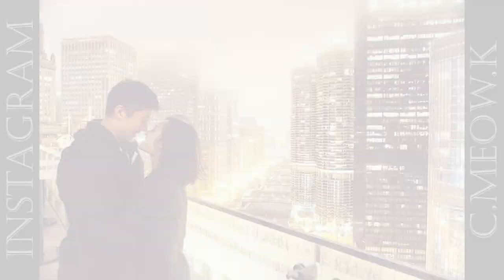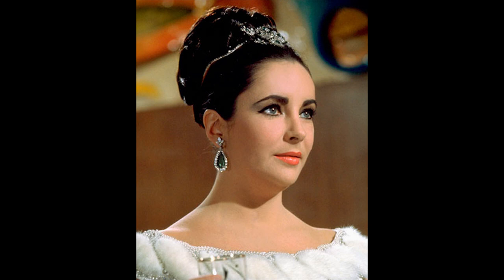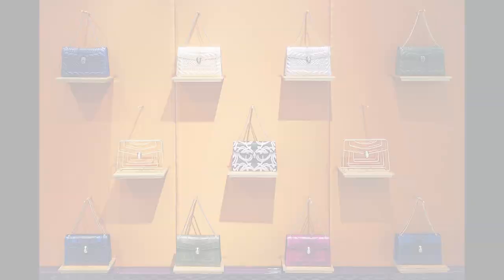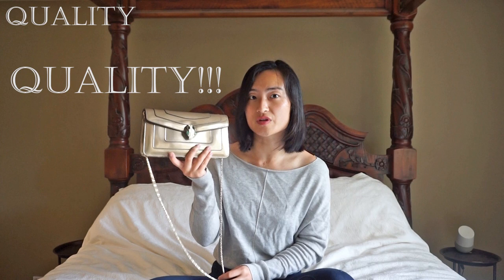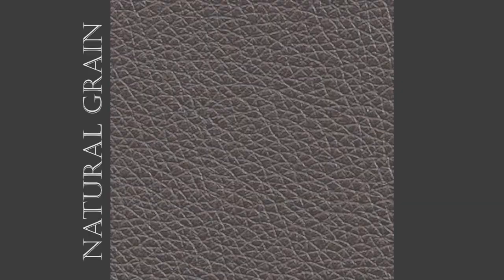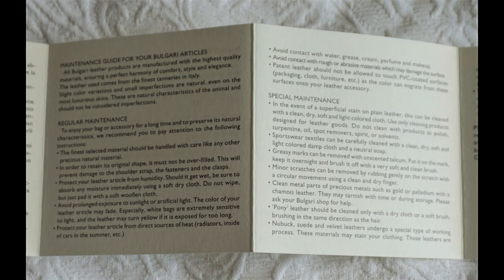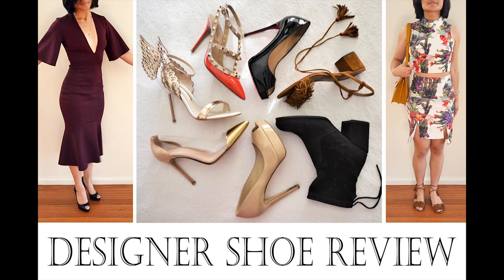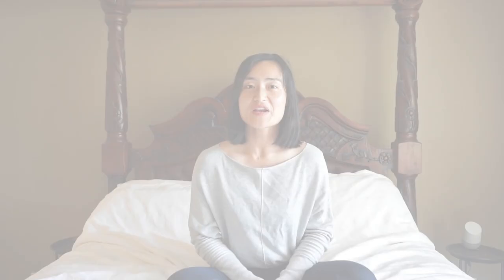Bvlgari Serpenti Forever Bag Review - sizes, price, history, design, quality, purchase story!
Bvlgari Serpenti Forever Clutch Review looking at Bulgari history of the brand, sizes (bag small vs mini bag vs crossbody bag vs flap cover bag), Bulgari serpenti design, price, quality and my purchase story.